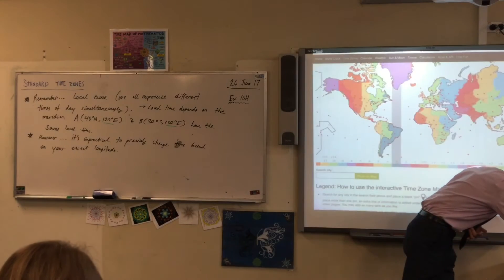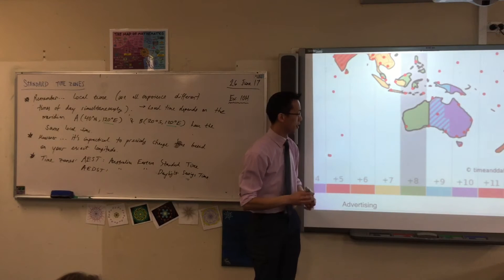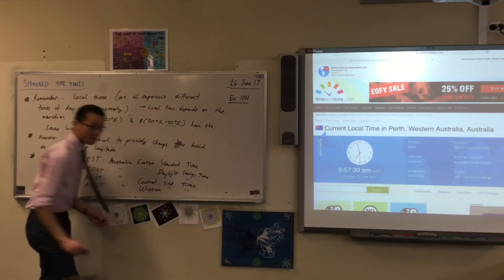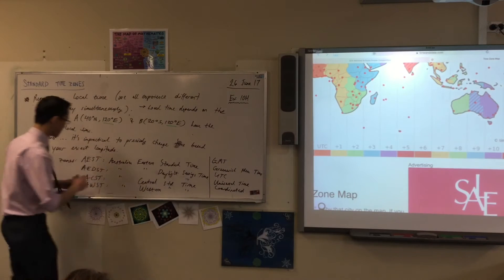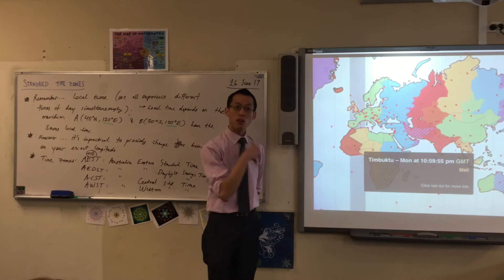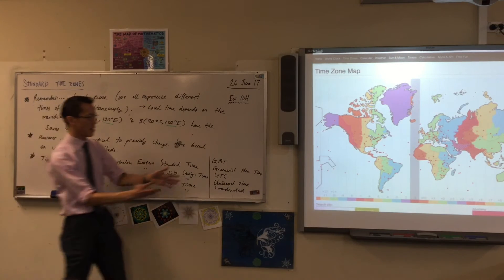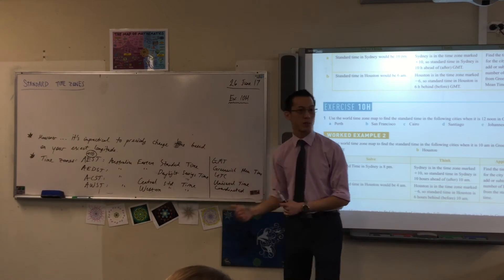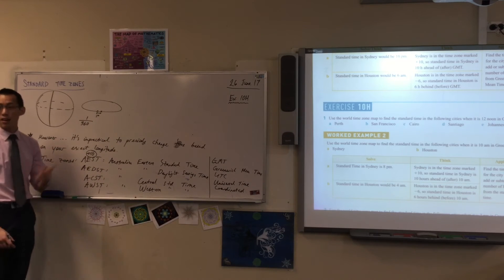Standard Time Zones (2 of 3: Important time zones)